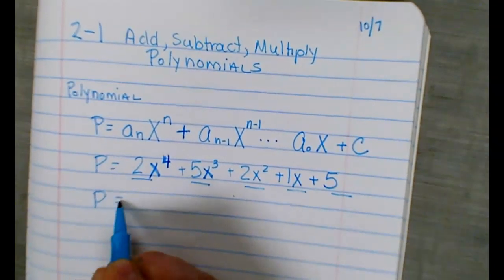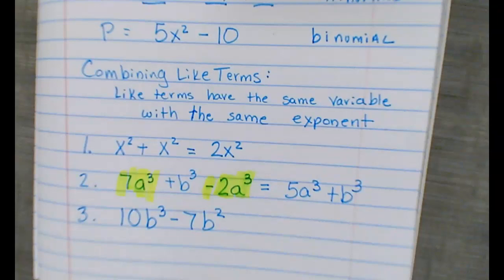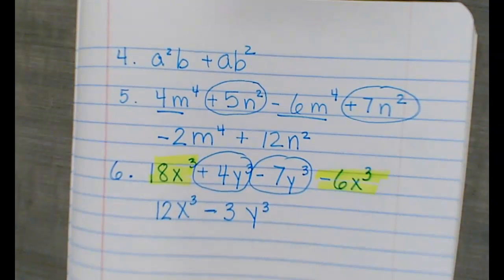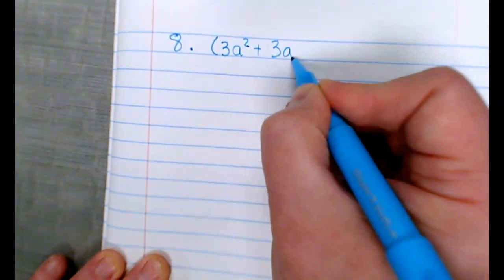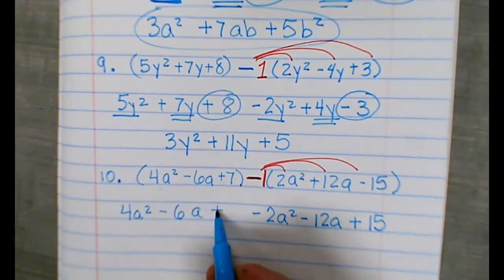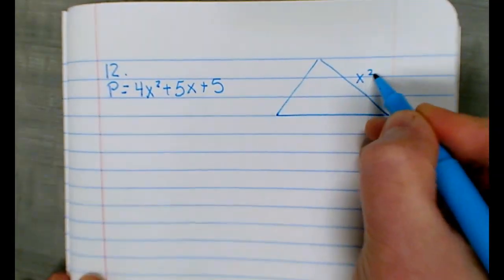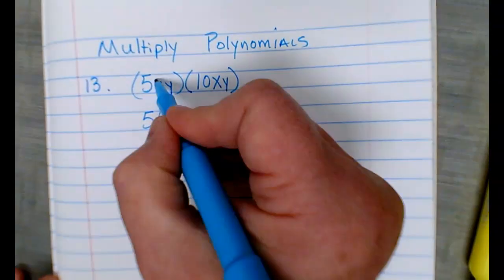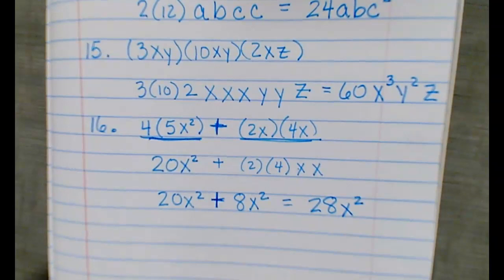2-1 Add Subtract Mult. Polynomials